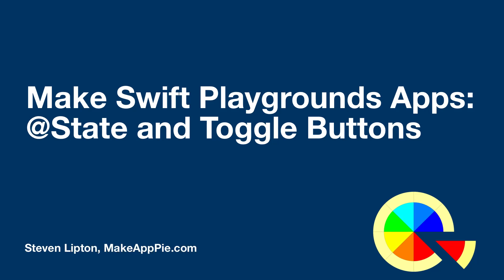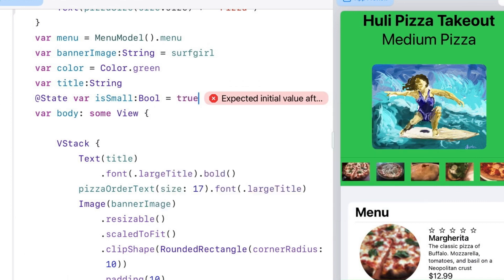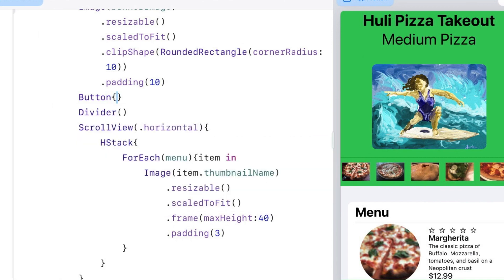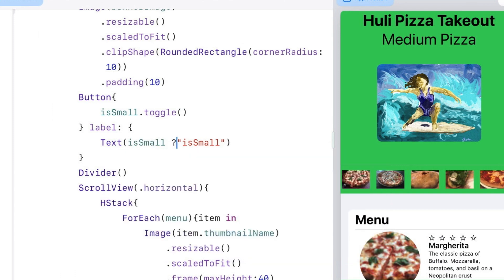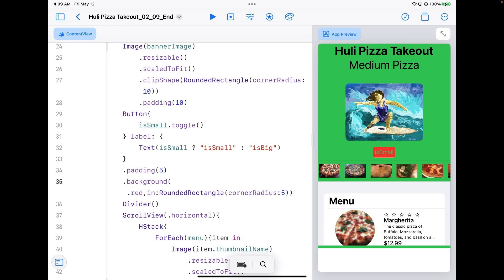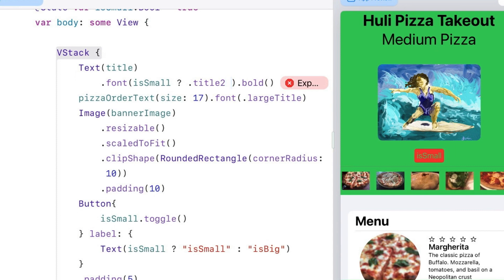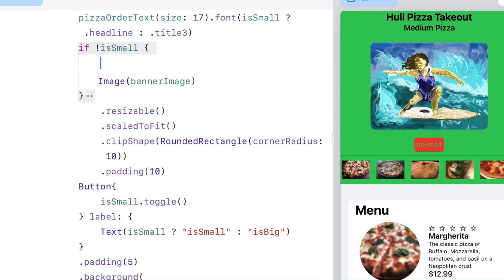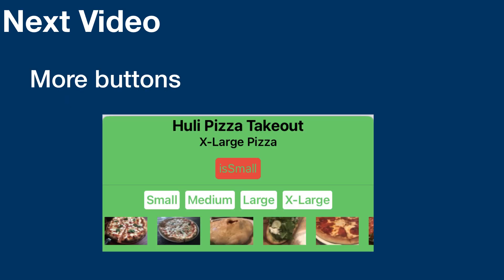Make Swift Playgrounds apps: @State and Toggle Buttons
Critical to interaction in Swift UI is @State variables. Learn what they are and what they do while making your first button and learning basic button interaction.